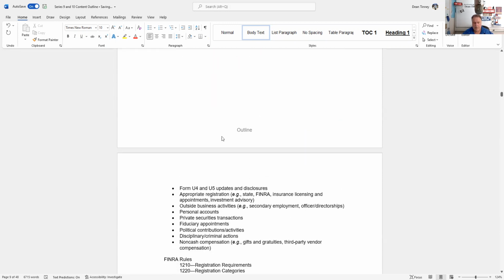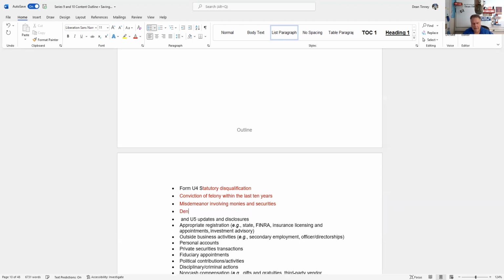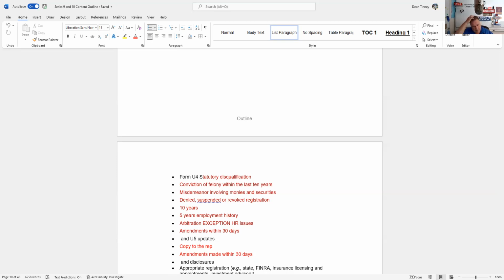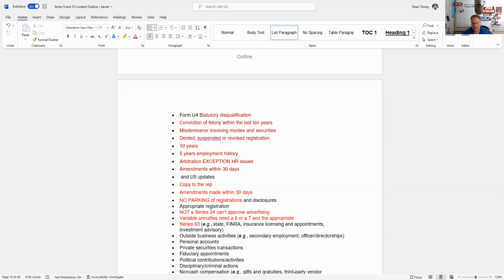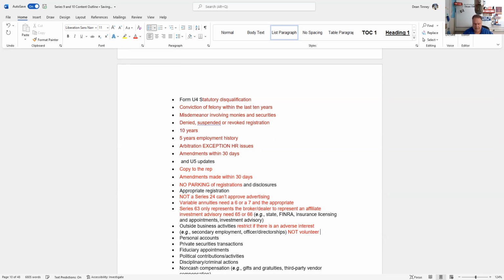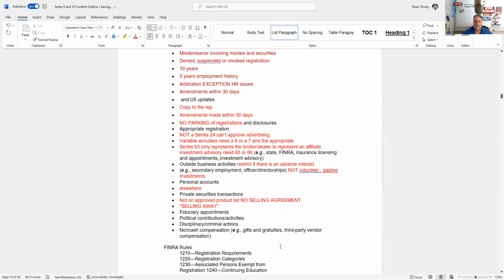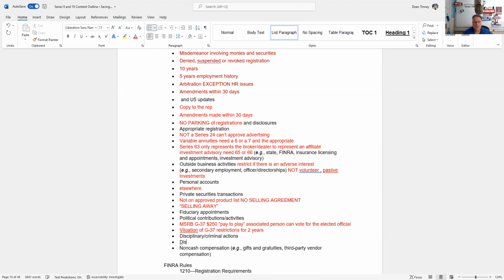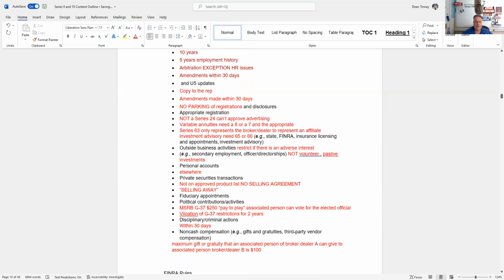Series 9/10 Exam Content Outline Explication 1.2 Registrations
00:00 Intro